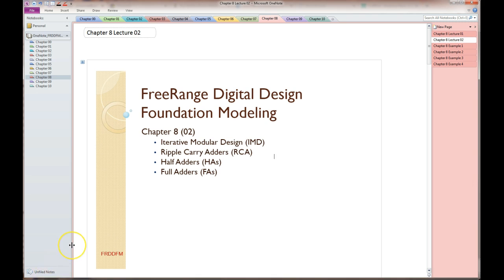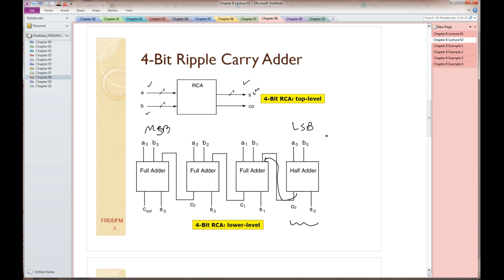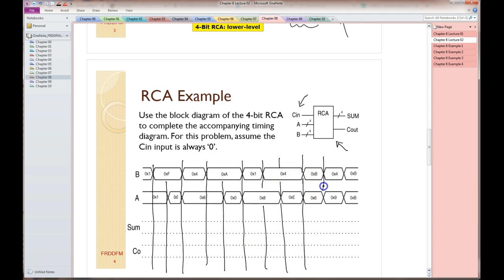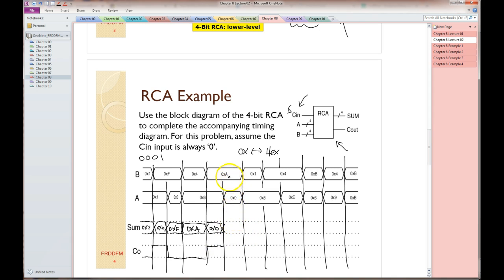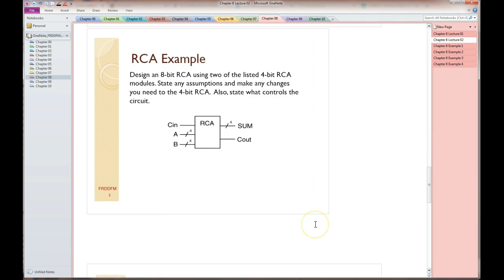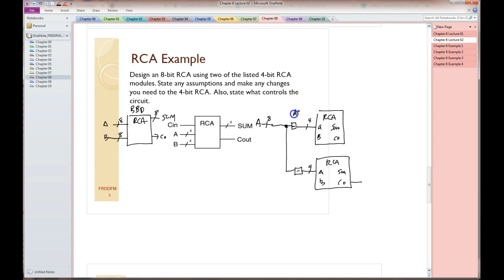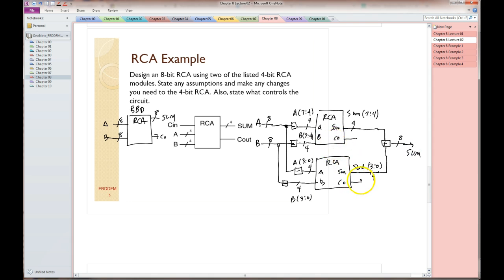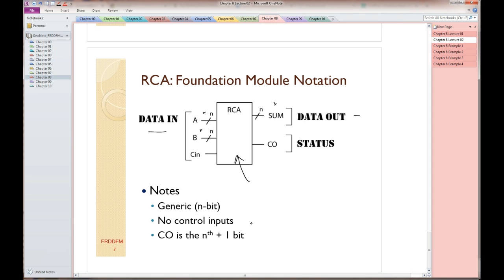Chapter_08_Lecture_02